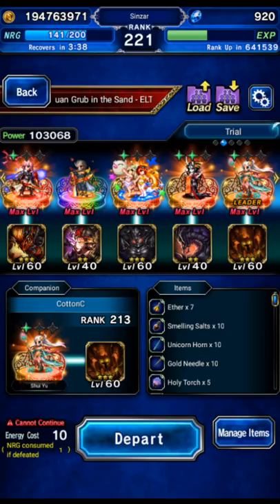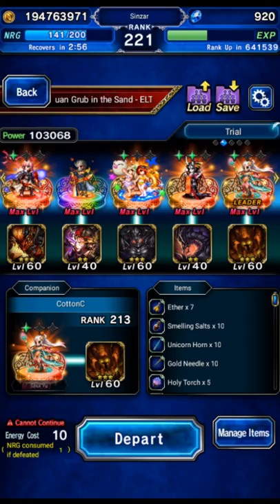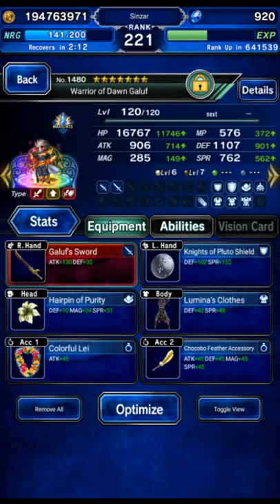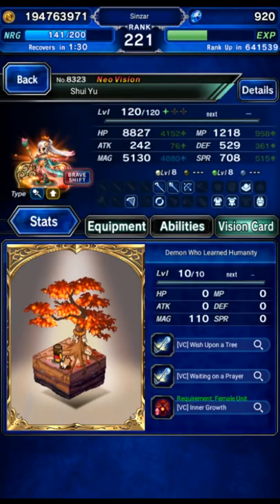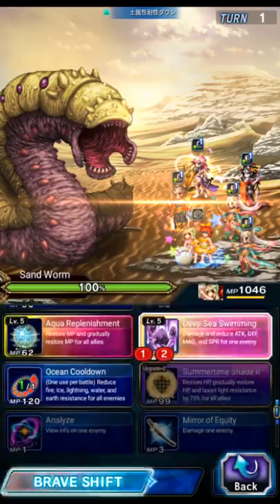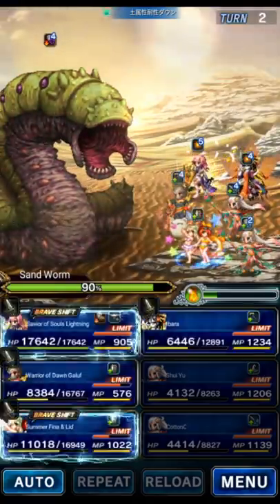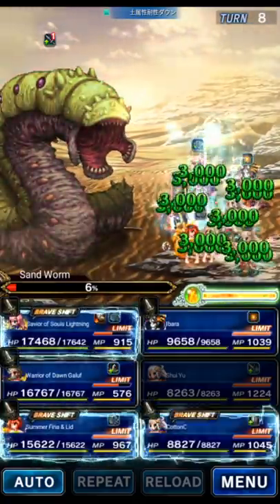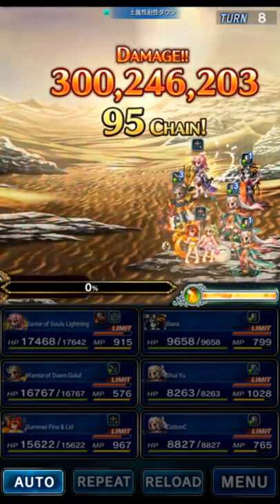Gargantuan Grub in the Sand (Sandworm Trial)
We knew this one was gonna be easy. We were right. Nice surprise at the end though!